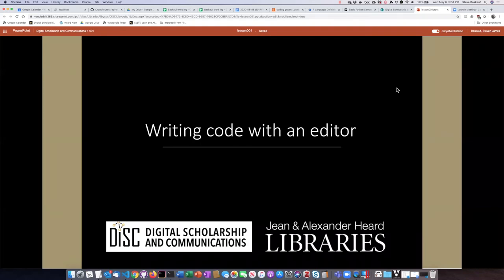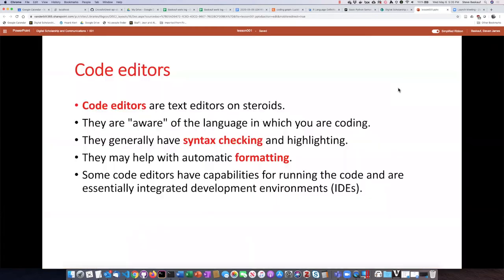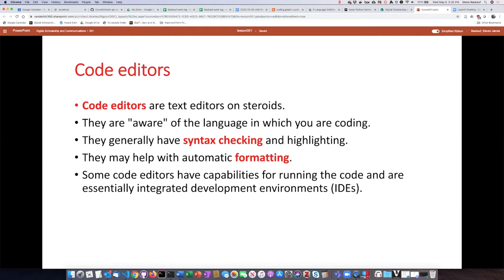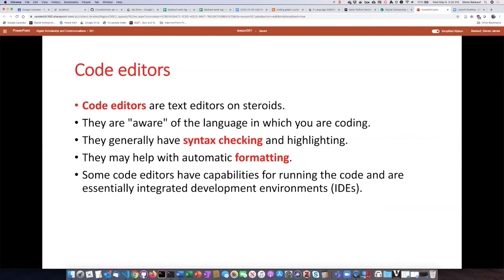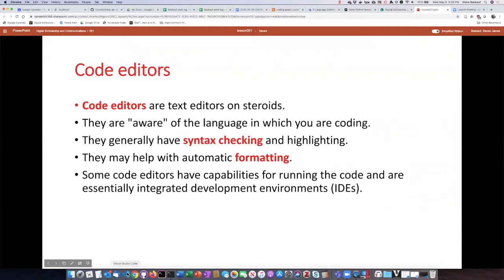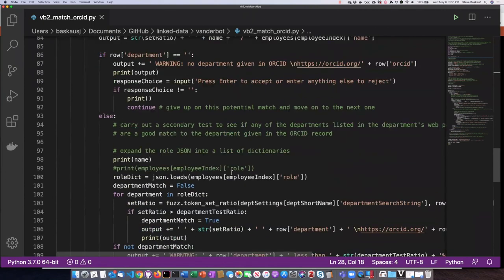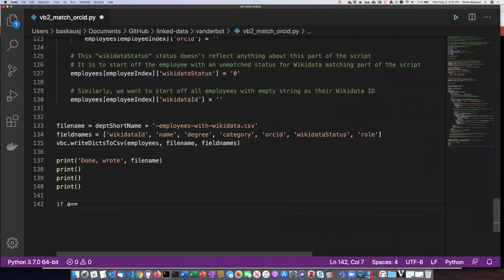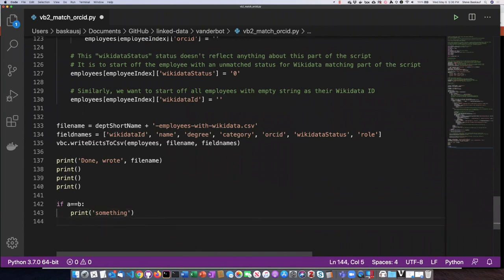001f Writing code with an editor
Basic programming terminology - writing code with an editor